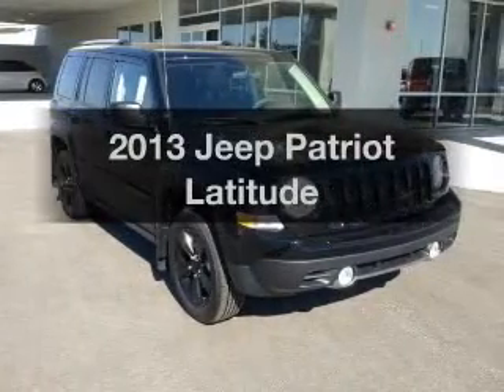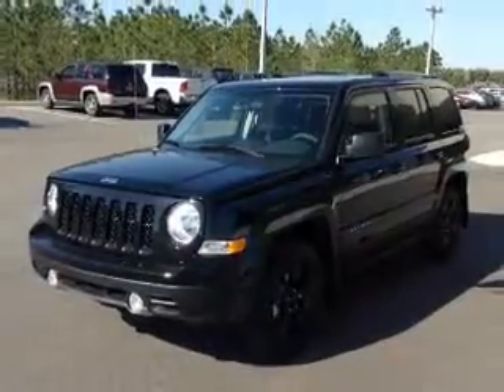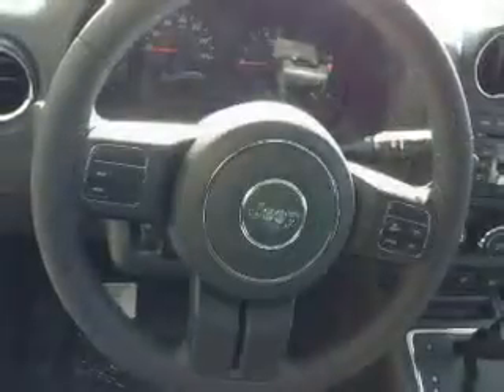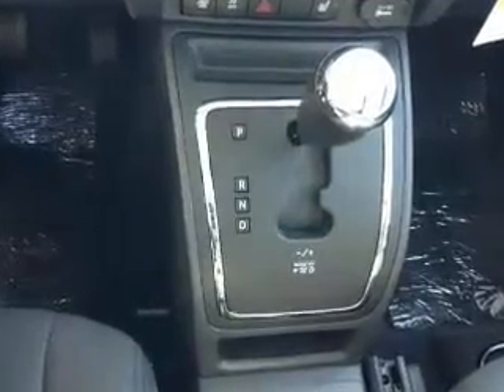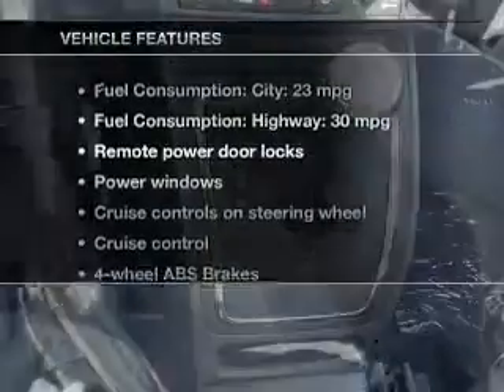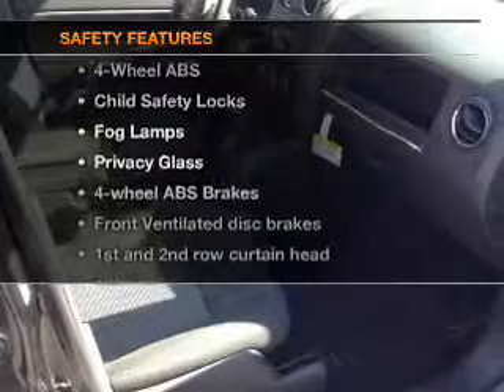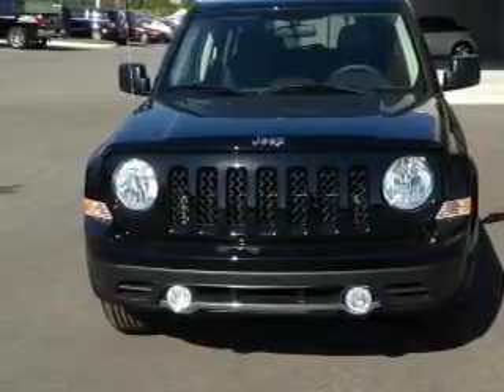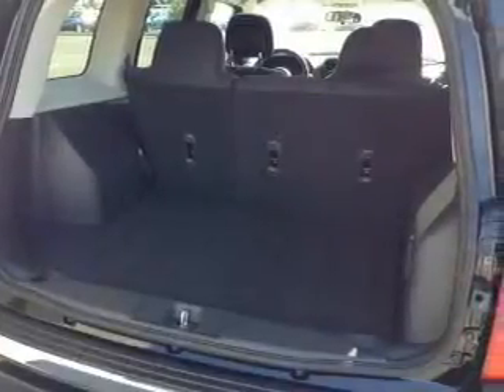2013 Jeep Patriot - Davenport FL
Year: 2013
Make: Jeep
Model: Patriot
Trim: Latitude
Engine: 2.4 liter inline 4 cylinder 16 valve
Transmission:
Color: Black Clearcoat
Mileage: 4
Address:
42650 US Hwy 27